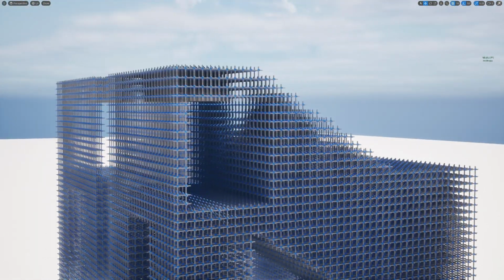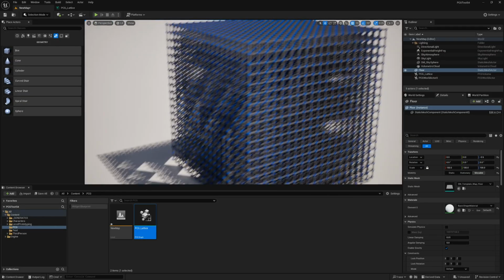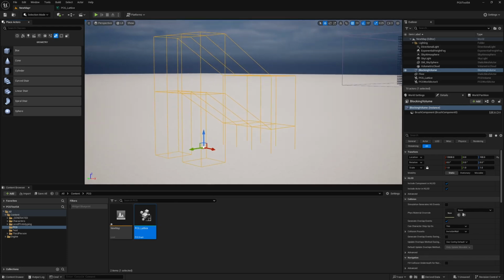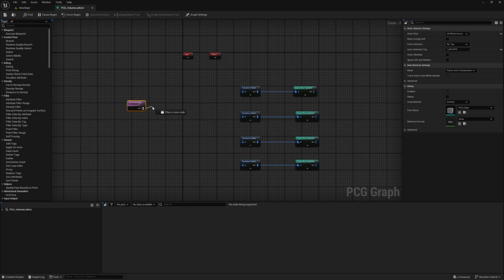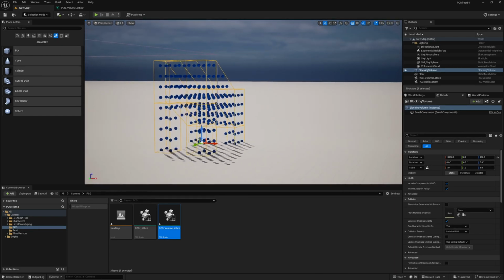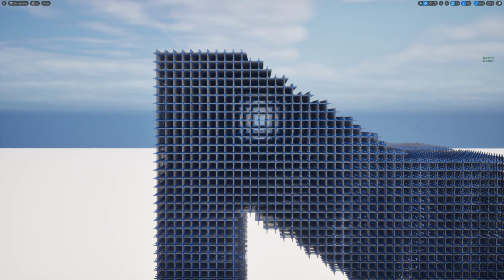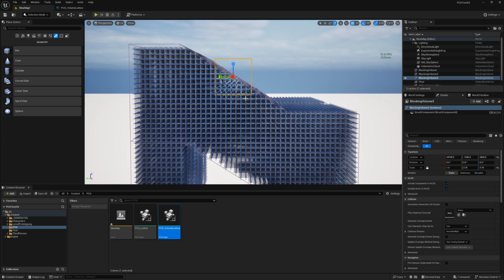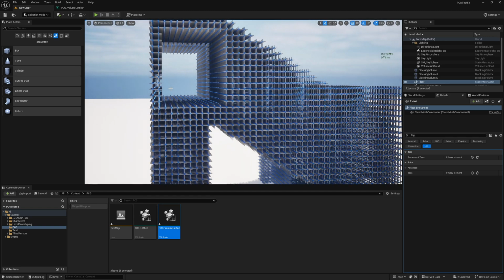Unreal Engine PCG Tutorial #2 - How to Sample a Custom Volume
In the first episode of the PCG series, we worked on a attice generation system withing a generated grid using procedural generation. Today, we are going to use the same system and instead of using a grid, we are going to sample points from a custom volume and generate a lattice.